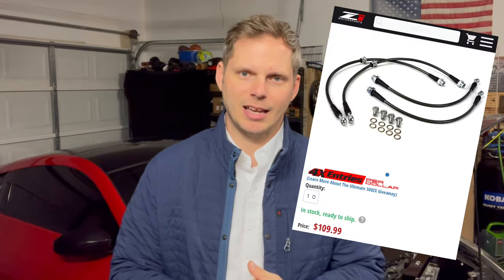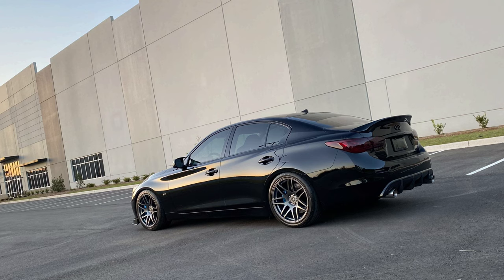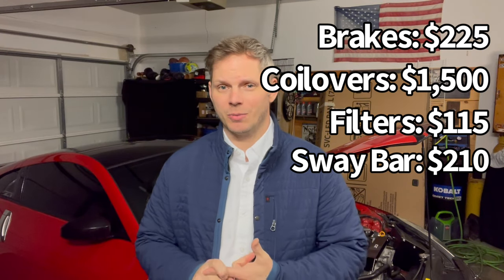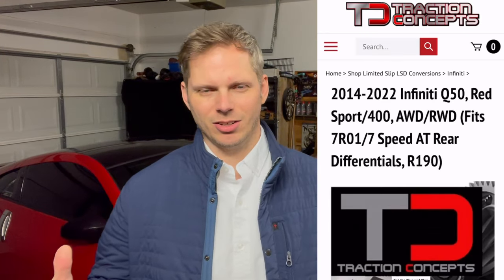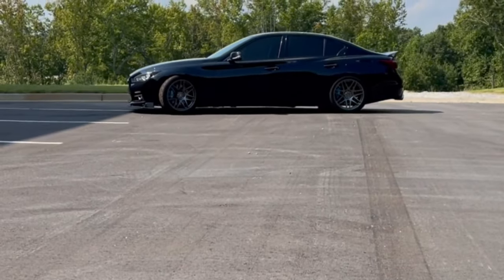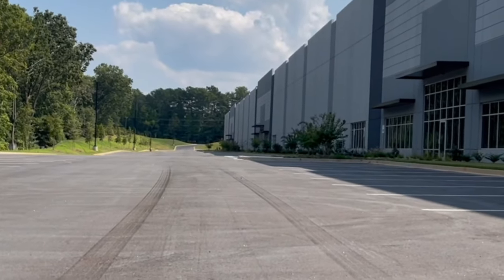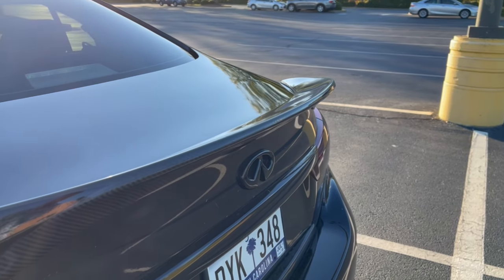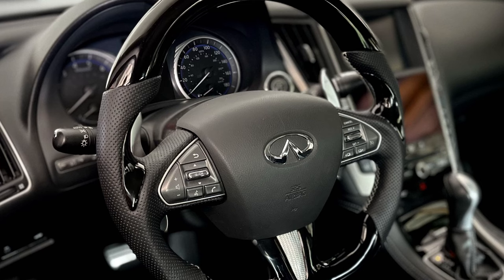Infiniti Q50 build UNDER $5,000 | VQ37 build tips!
With under $5,000, you can make a Q50 3.7 awesome!

Video Equipment:
GoPro Hero 10
GoPro 10 Media Mod
Sony HX80
DJI Air 2 Drone